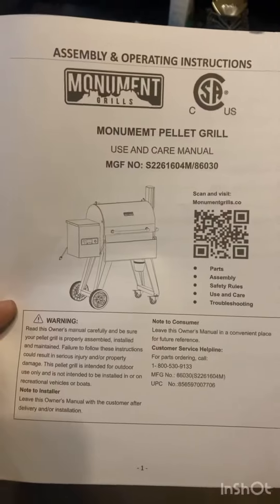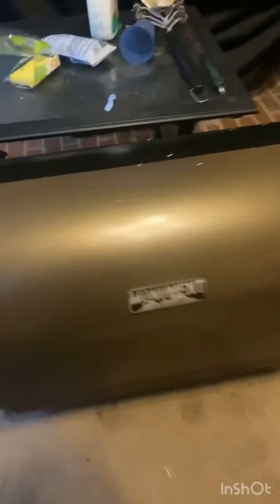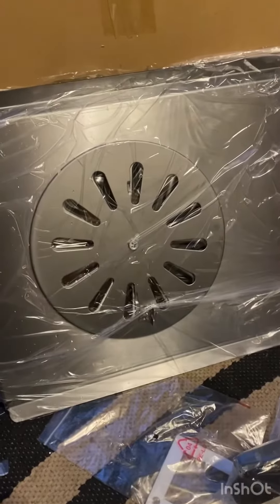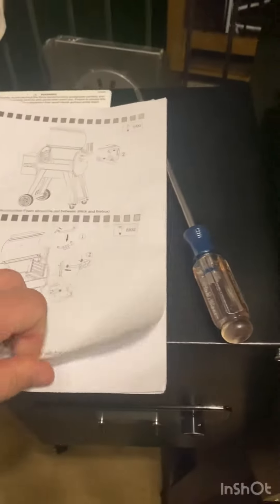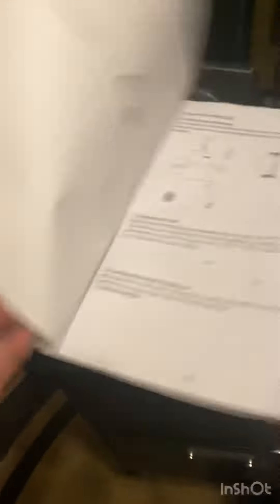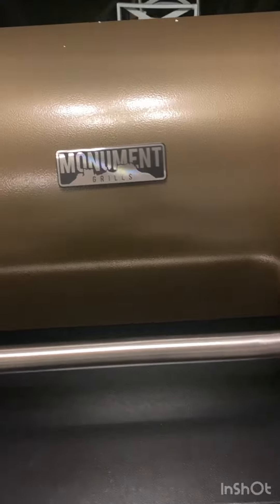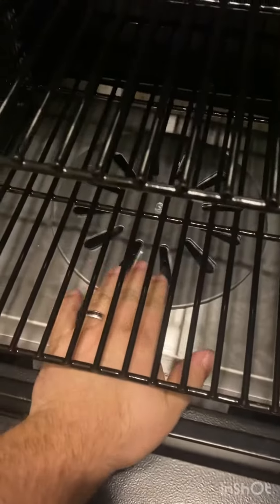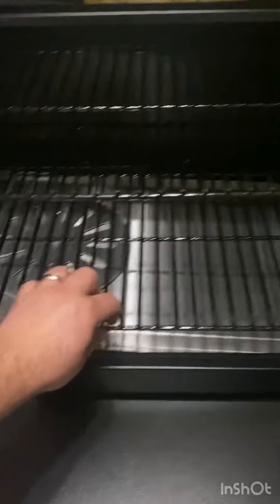Unboxing the @MonumentGrills 86030 Pellet Grill!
unboxing the @MonumentGrills 86030 pellet grill. It took me just over an hour and a half to build this beast!